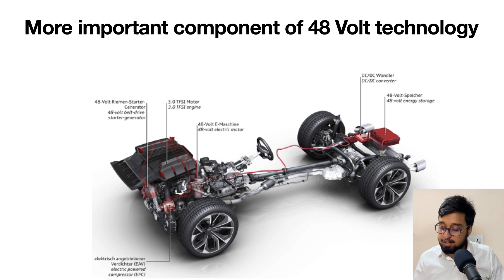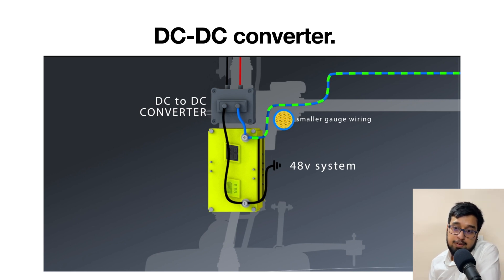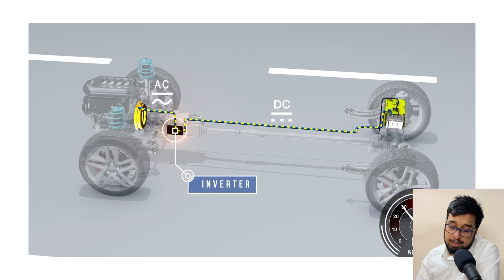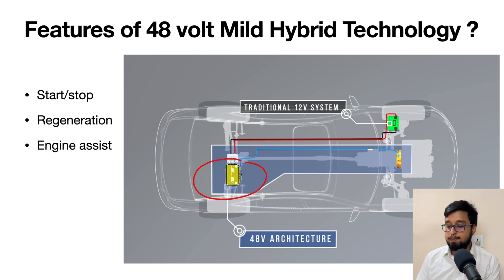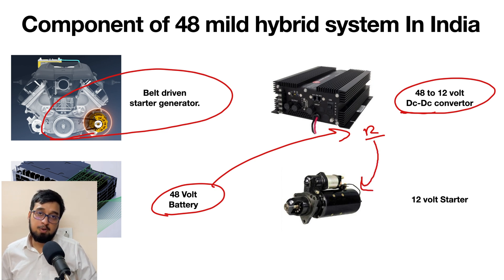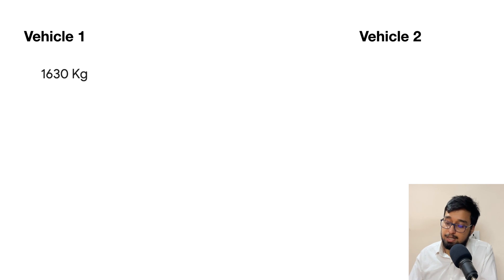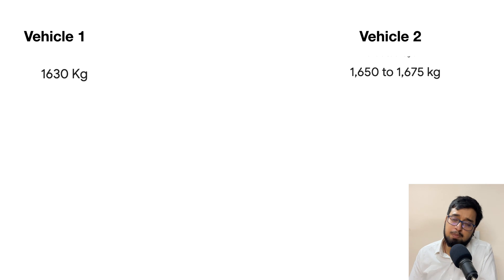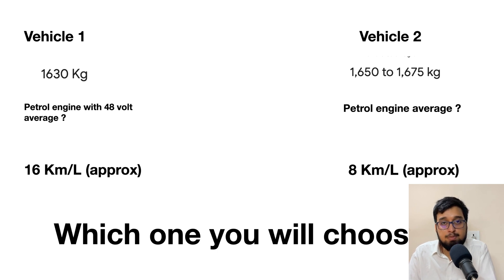48 volt component | Mild Hybrid Vehicle Technology | Chapter 3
In this video we will talk about the 48-volt technology and What is mild Hybrid Vehicle and how it works. ? Mild Hybrid Start-stop, Brake regeneration and E boost system in explained

AMAZON STORE
Mic I use
Tripod I use